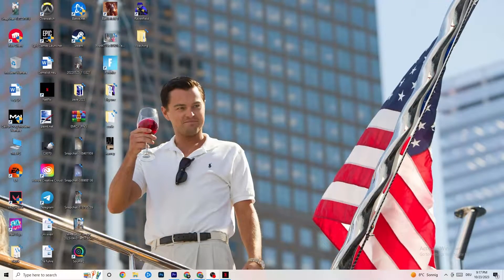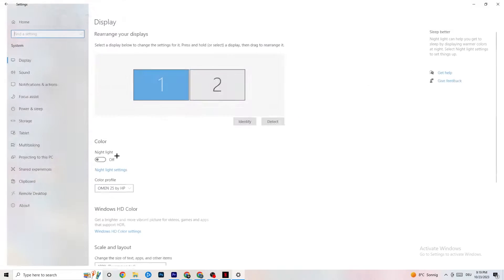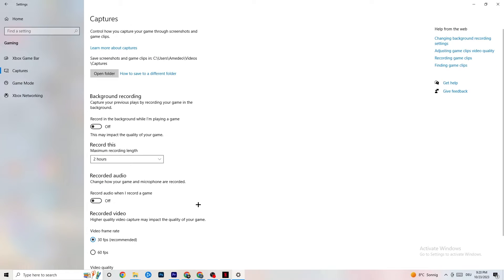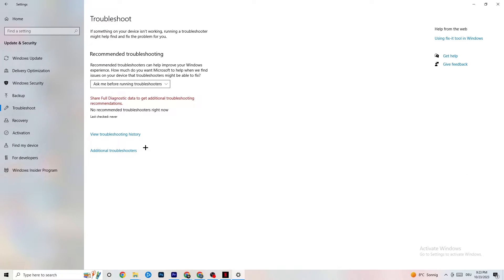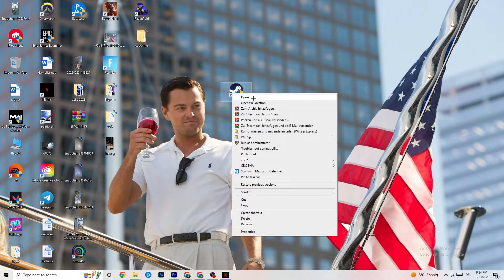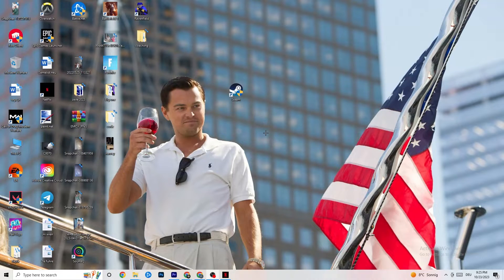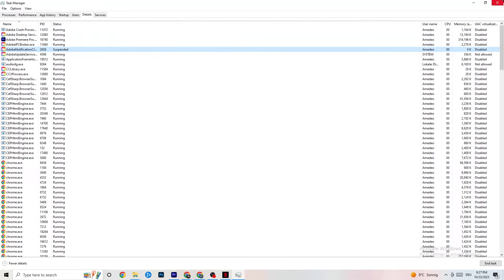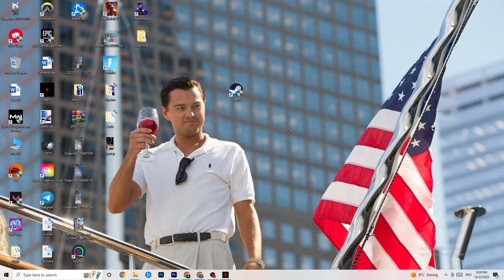Fix Just Cause 3 FPS Drops & Stutters (100% FIX)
How to fix fps stutters in Just Cause 3,